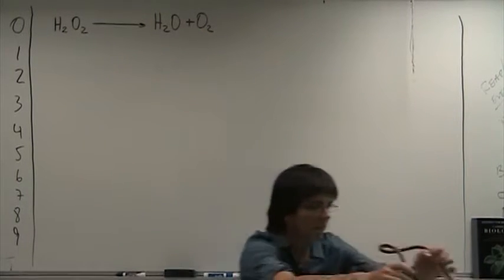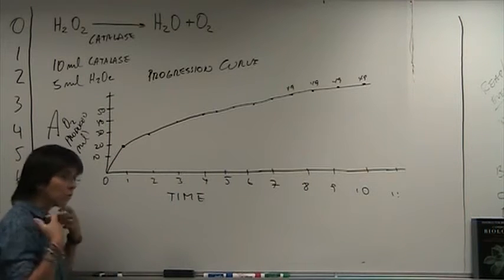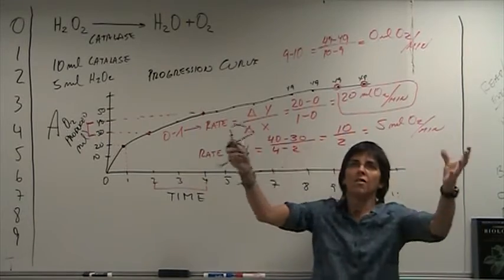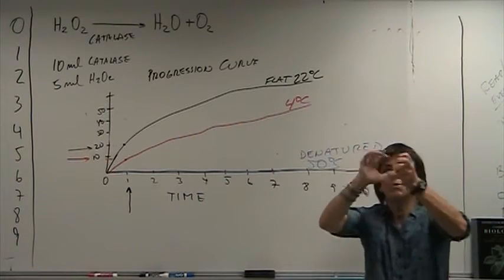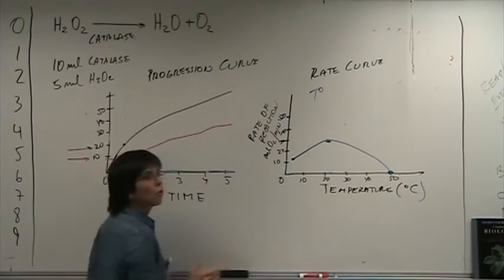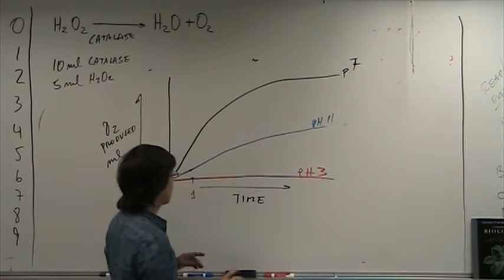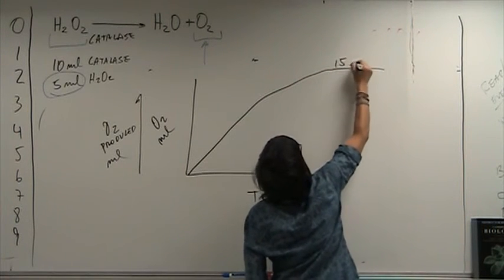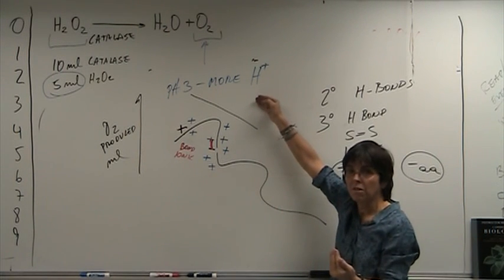Enzyme Lab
Description